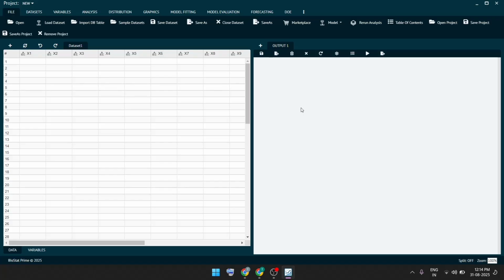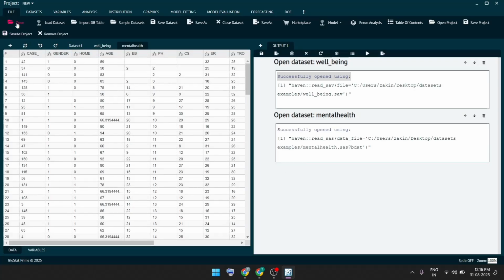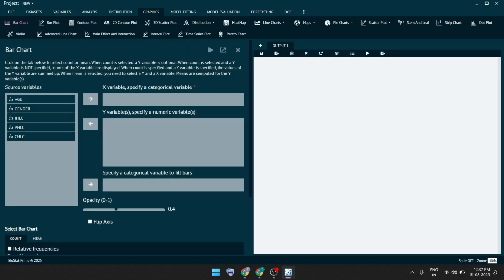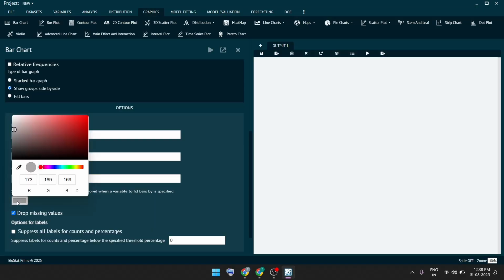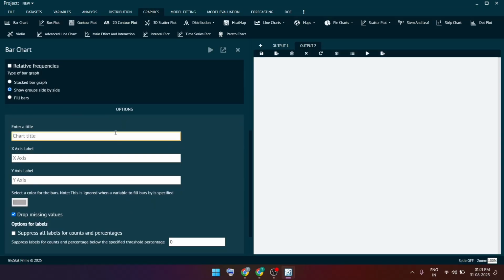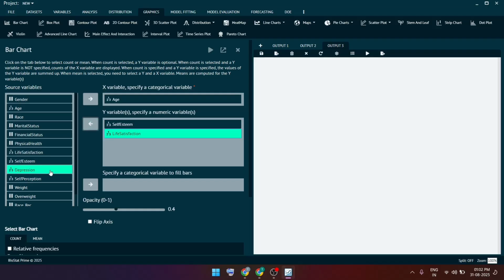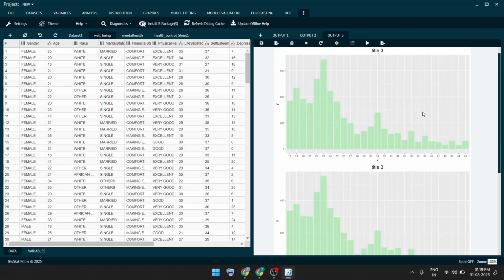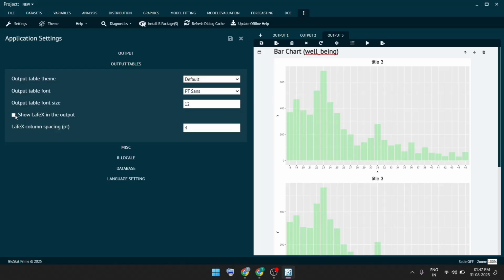How to Use BioStat Prime: Data Import, Visualization & Export Tutorial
Unlock the full power of BioStat Prime with this step-by-step walkthrough.
In this demo, I’ll show you exactly how to:

✅ Import datasets from Excel, CSV, JSON and other formats
✅ Create powerful visualizations to explore trends and patterns
✅ Export your analysis in clean, publication-ready formats

Whether you're a student, researcher or data professional, this tutorial will help you get productive with BioStat Prime in just a few minutes.